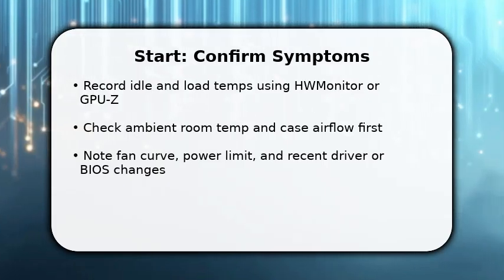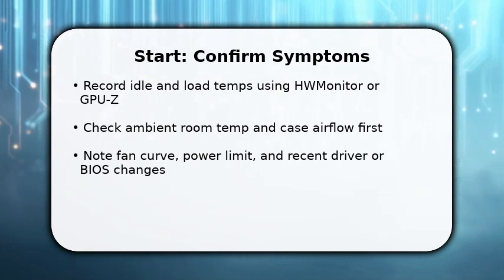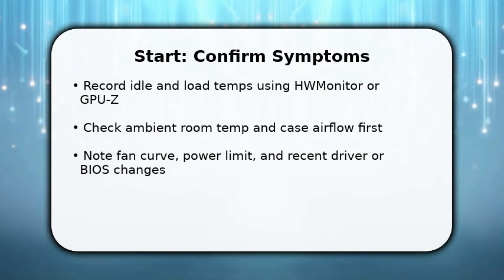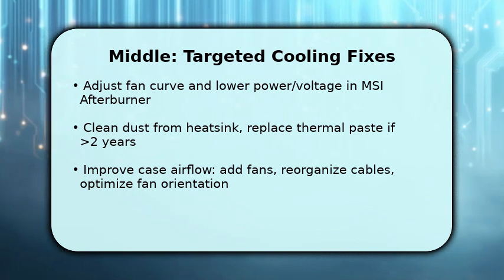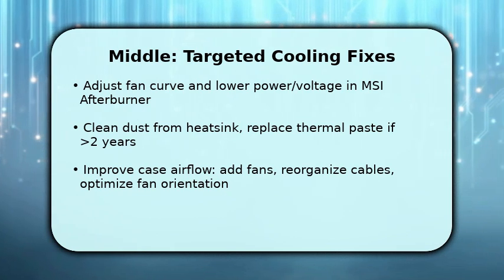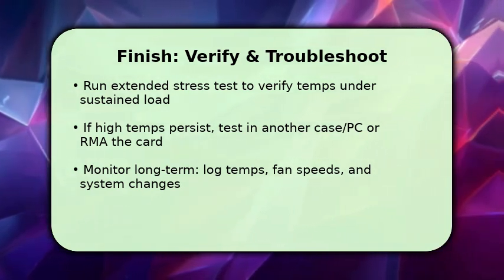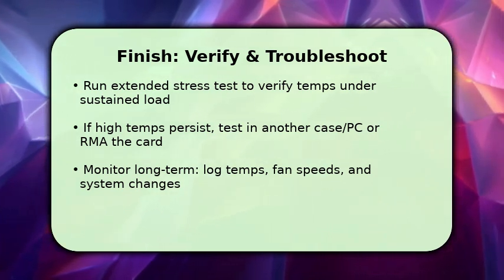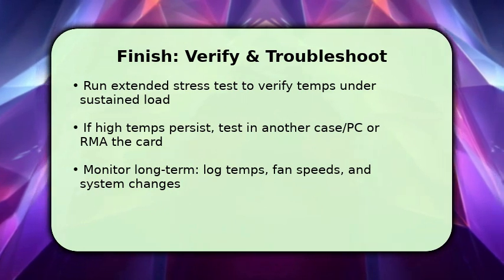How to Fix Gpu Temp Too High - Full Guide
Explore our comprehensive guide on how to manage and fix high GPU temperatures. Learn practical steps, from cleaning dust accumulation inside your PC to optimizing fan settings for better cooling performance.

fix gpu temp too high, gpu overheating solution, cool down graphics card, optimize pc fans, clean internal components,